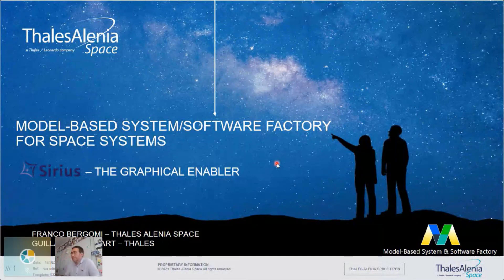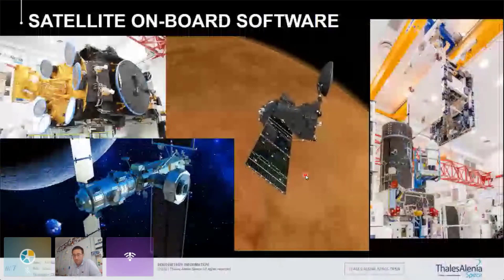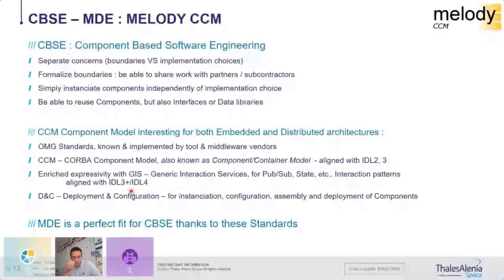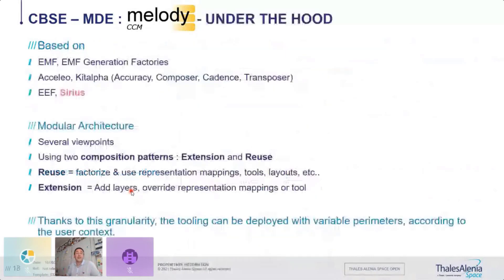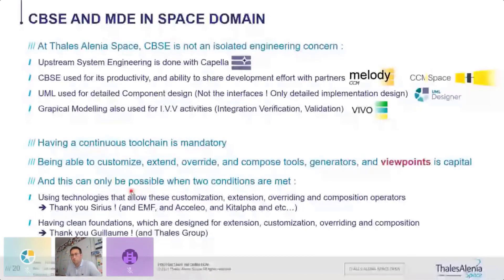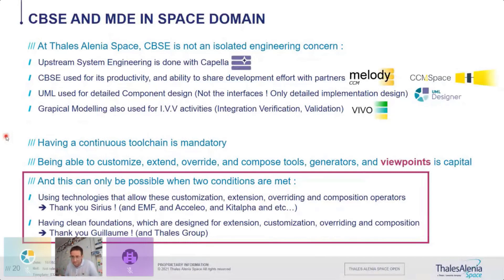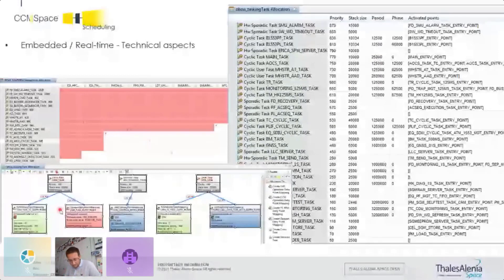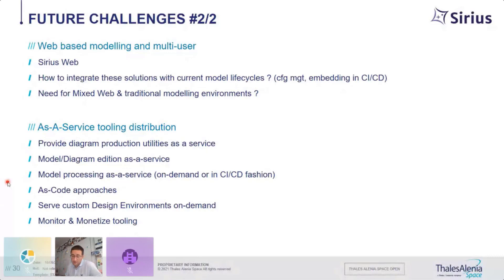Sirius: Graphical Modelling for Satellite Model-Based System/Software Factory | SiriusCon 2021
Reducing the cost of development and maintenance, while improving flexibility and quality is a major and permanent concern of Thales in the design of complex software systems.

To address these stakes, model-driven engineering (MDE) and component-based software engineering (CBSE) approaches have been adopted 15 years ago.

They are supported by a workbench developed with Sirius and deployed in several entities of Thales.

Thales Alenia Space, a Thales & Leonardo Joint Venture, has been using and tailoring these environments for Satellite On-Board Software.

In this talk Guillaume and Franco present this workbench, composed of multiple viewpoints and graphical editors allowing architects to define interfaces, components, and the overall architecture of a system.

They describe how it has been extended to design embedded software for the Space domain, by extending Capella, and by integrating other concerns (IVV, scenarios, requirements, etc).

They explain the benefits of Sirius in the development and the deployment of such modeling workbenches: extensibility and reuse, properties views, integration with Xtext, etc.

Finally they also discuss some of the challenges for the future of their tooling: layout, web-based modeling and multi-users collaboration and co-engineering.